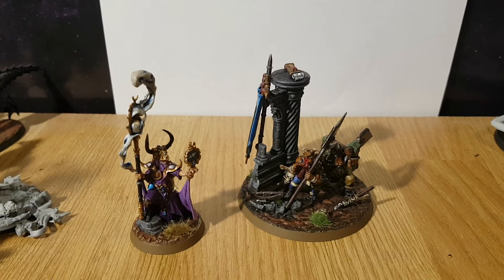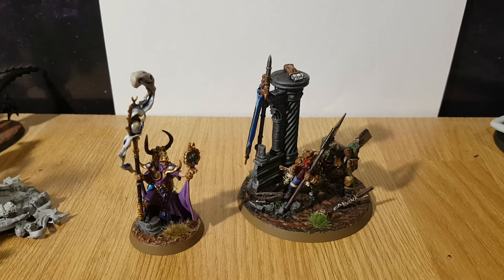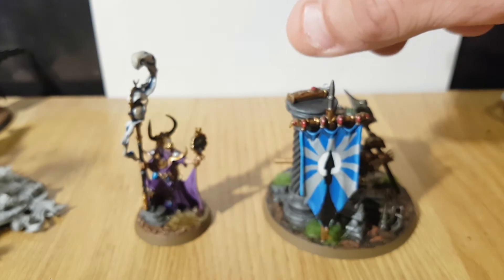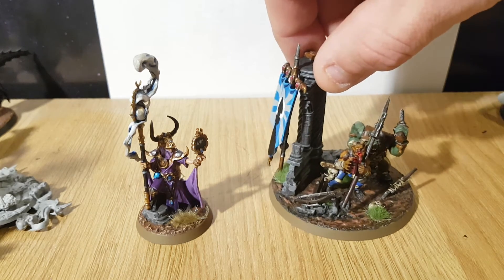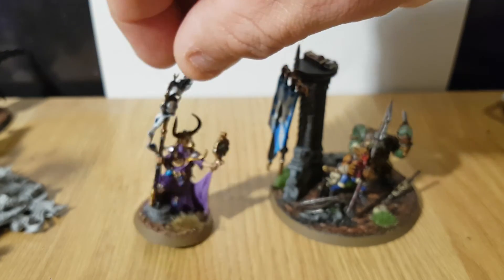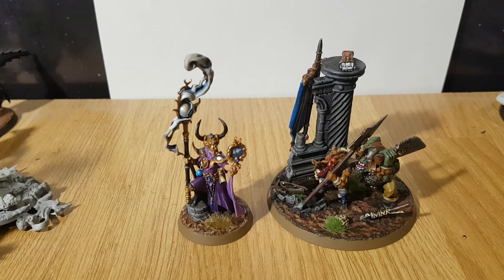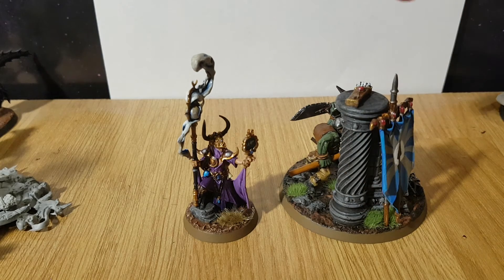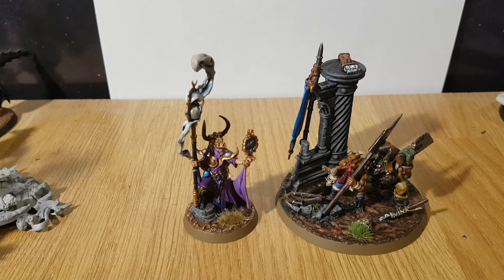WTSTPC 2021: DAY #31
Finished project. Daily question and showing of the finished project. Very happy with how they came out.
The spicy is real. 🌶🌶🌶🦕🦕🦕